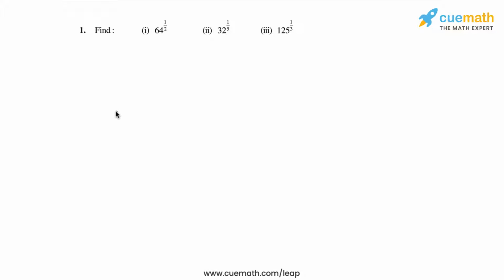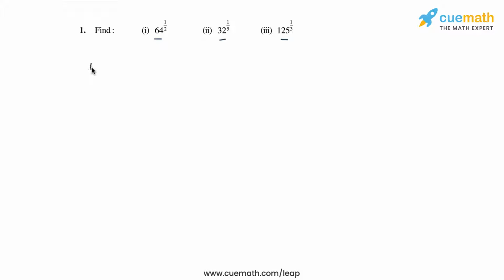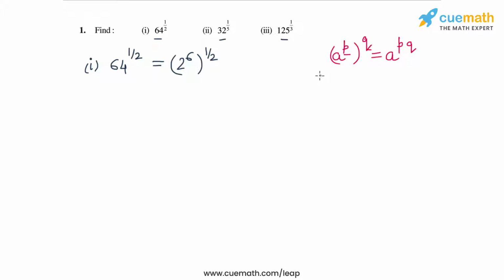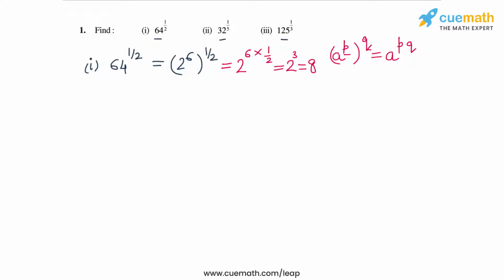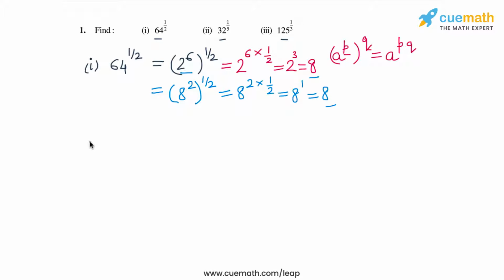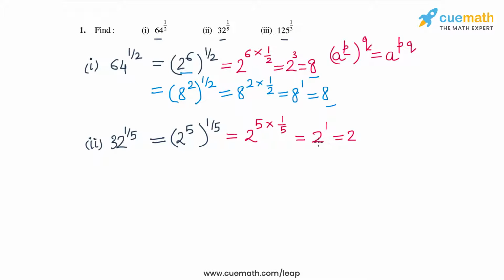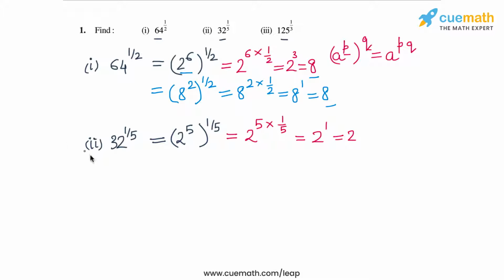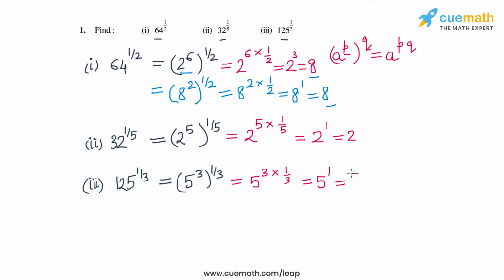Ex.1.6 Q1 Number Systems Solution - NCERT Maths Class 9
This video covers NCERT Class 9  Maths Chapter 1 Exercise 1.6 Q1 (Number Systems)

To download pdf of all text solutions for this chapter click here NOW